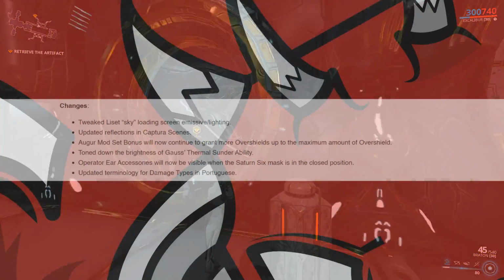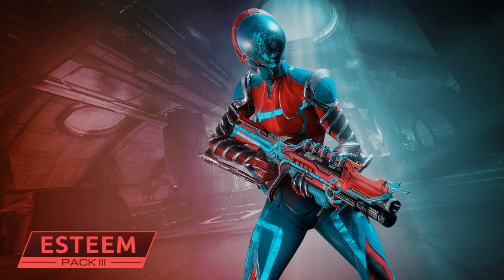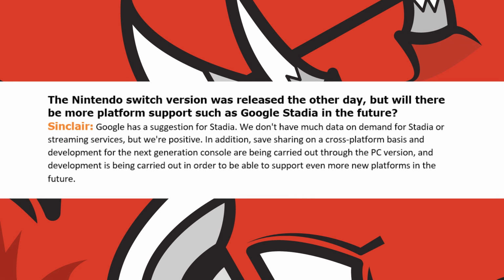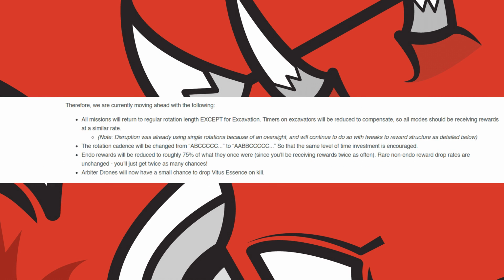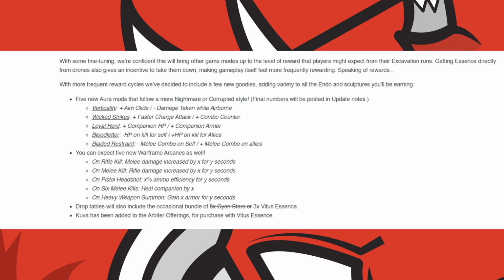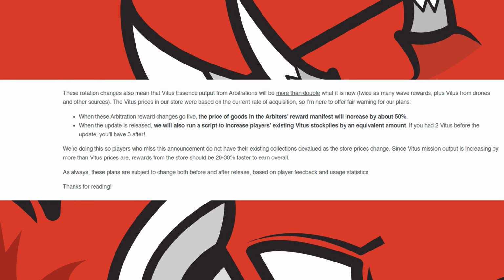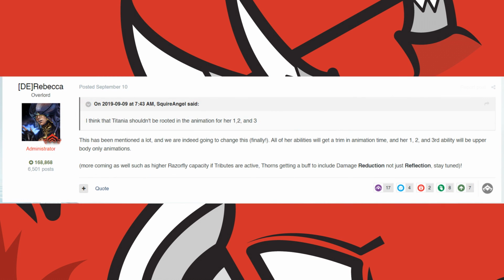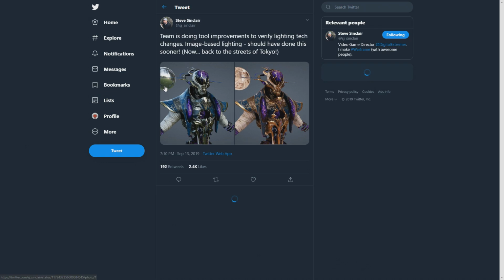New Empyrean News, Atlas Prime, Titania Buffs & Console Update in-Cert (Warframe)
LastWeekInWarframe Recaps every forum post & developer post from the past week in Warframe and consolidates the information into one easy to consume video.

0:21
Prime Vault: Hotfix 25.7.5 (PC)

1:05
Warframe Saint of Altra: Update 25.7.4 Status (In Cert!) (Consoles)
[PS4]

1:44
Renown Pack 17 Live on Playstation 4

1:56
Esteem Pack 3 Live on Nintendo Switch

2:13
Steve answered questions about upcoming content with Gamespark during TennoVIP 2019 in Japan

4:23

7:54
Tennogen Round 17 Confirmed

9:20
Arbitration Revisited Part 2 - Upcoming changes

12:27
Titania getting buffs soon

DEVELOPER TWEETS

12:55
DE KillerKarpFen on Kuva Spy mission

13:05
DE Steve shares lighting tech changes